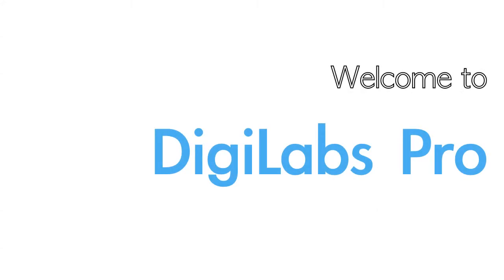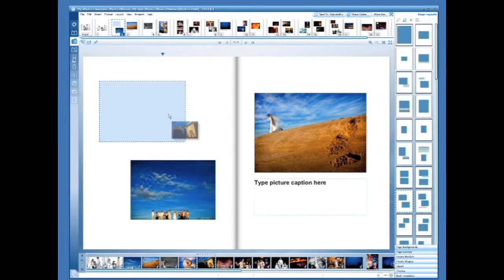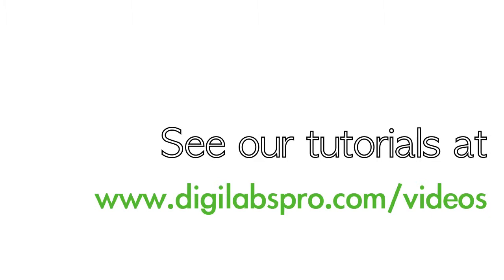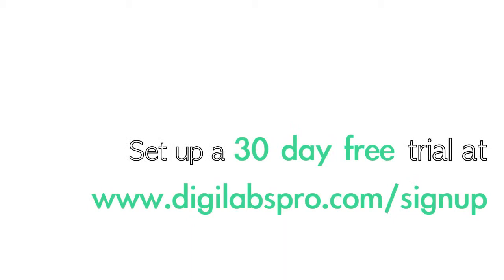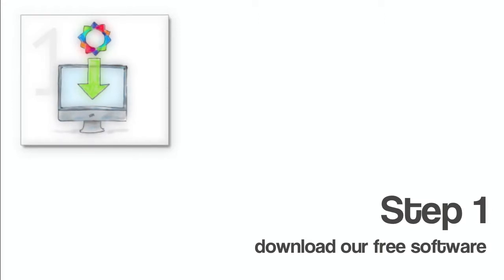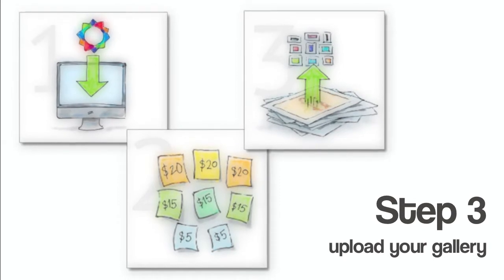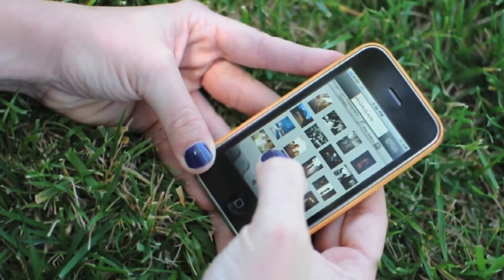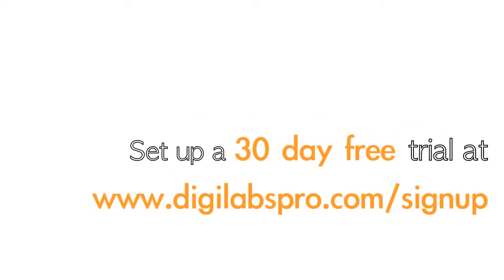DigiLabs Pro Web Gallery Services & StudioShare iPhone App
Learn more about DigiLabs Pro Web Galleries, free iPhone app and custom storefront.  See how to set up a gallery and how to get started selling your photos online.  Includes a free studio branded iPhone app that allows your customers to view, share and order from the ease of their iPhone.  Exclusive to professional photographers